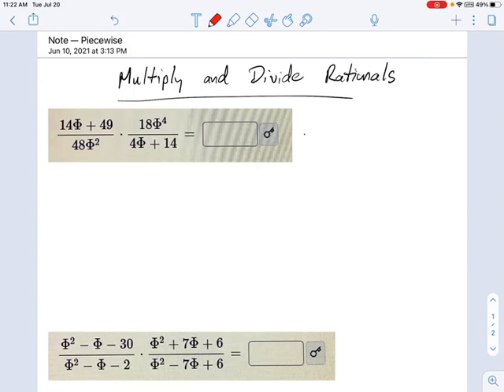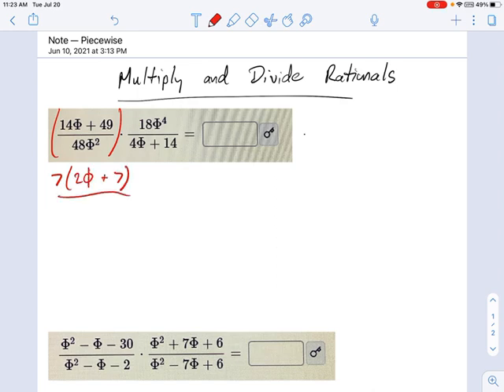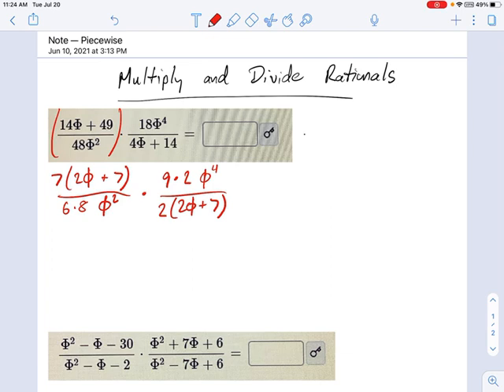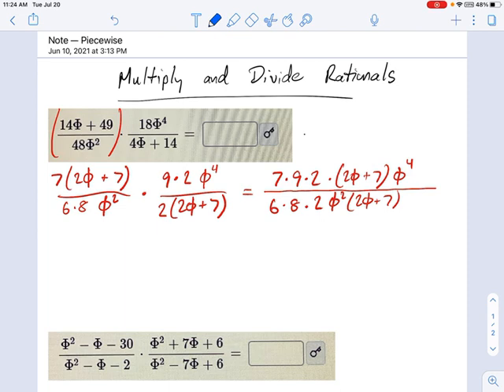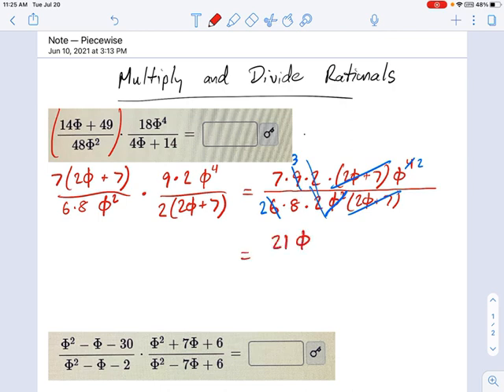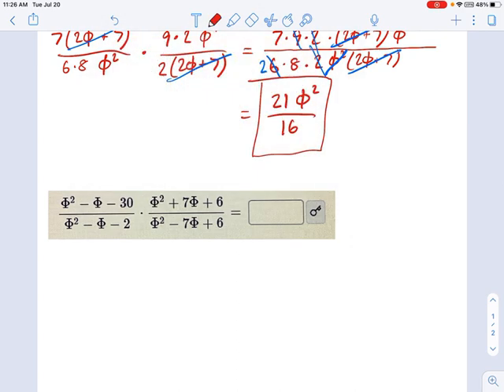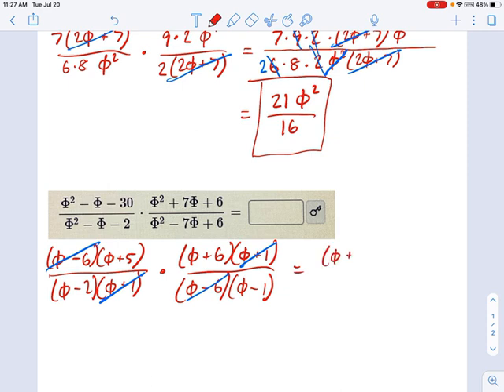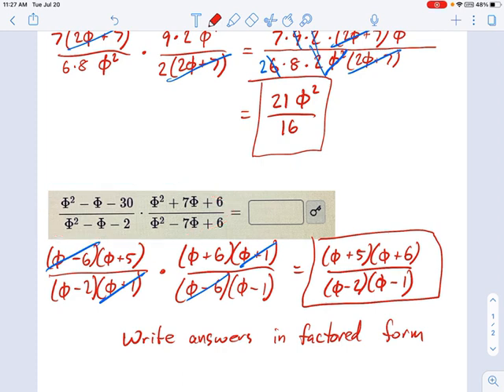SM3.03.12 -- Multiply Rationals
Murphy Math --
Multiply rationals, includes factoring and simplification